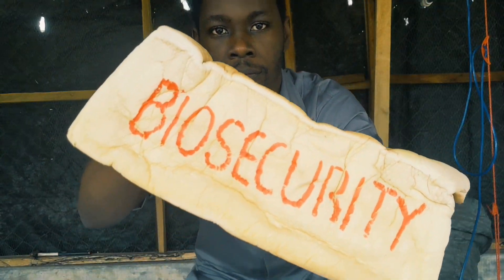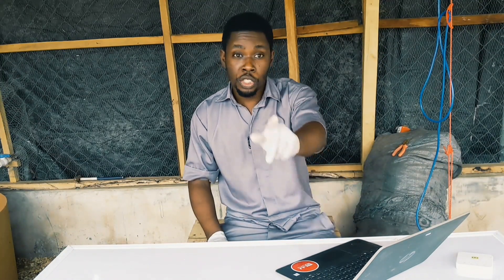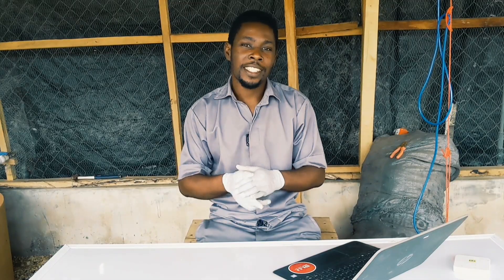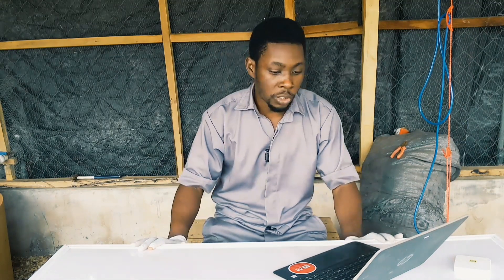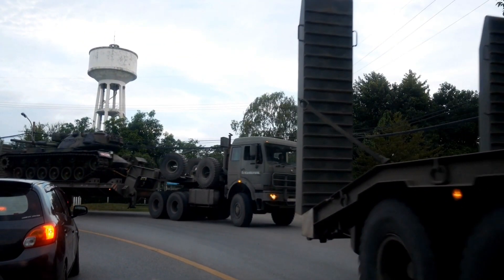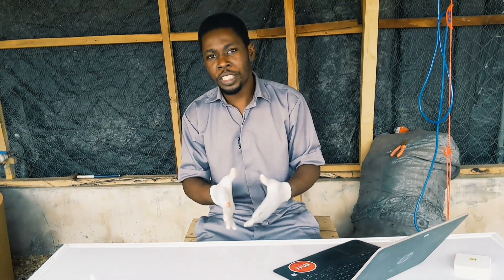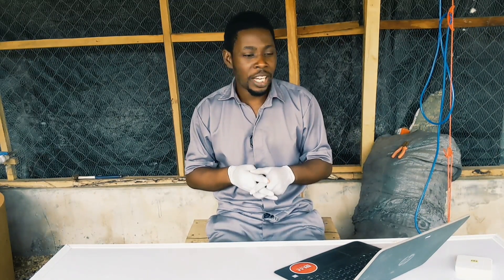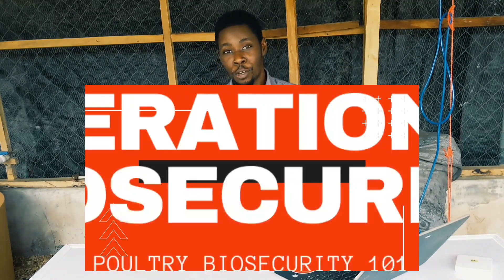Poultry Biosecurity | Effective Poultry Disease Prevention for Maximum Profit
Not many poultry farmers understand poultry biosecurity as they ought, yet it's the most important part of poultry disease prevention. In this video, I will be breaking the term biosecurity down into the simplest form for you to understand and practice it on your poultry farm.
We shall be considering poultry biosecurity in 3 parts which are, Conceptual Biosecurity, Structural Biosecurity, and Operational Biosecurity. If you are able to understand and implement these effectively, you will be able to reduce unnecessary disease treatment and maximize profit as a poultry farmer.